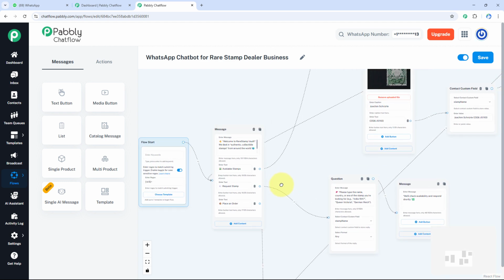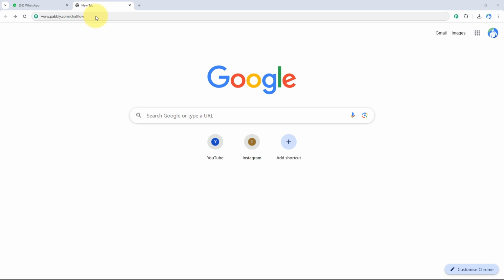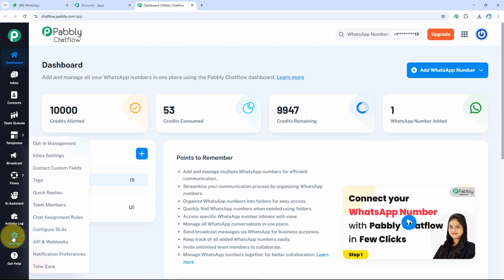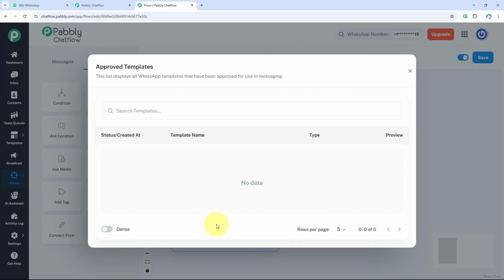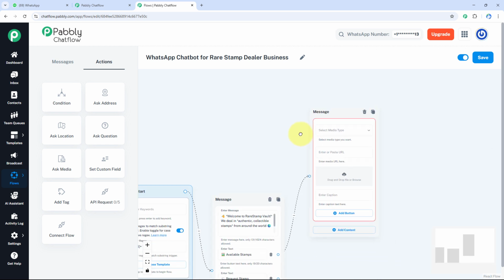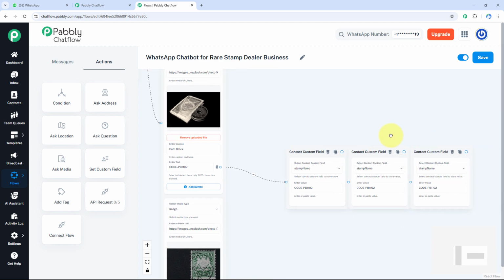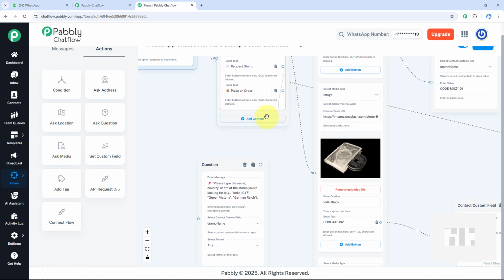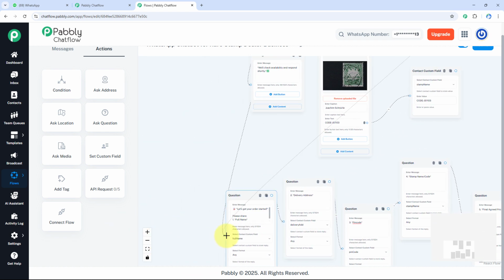How to Create a WhatsApp Chatbot for Your Rare Stamp Dealer Business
🎯 Use Case:

Collectors use WhatsApp to request stamp images, negotiate prices, and place orders with my chatbot.

Looking to engage collectors and streamline inquiries in your rare stamp dealership? With Pabbly Chatflow, you can create a unique WhatsApp chatbot that caters specifically to your niche! 🌟 In this tutorial, you’ll discover how to:

✅ Set up a WhatsApp chatbot tailored for rare stamp collectors
✅ Automate responses to FAQs about stamp availability and pricing
✅ Showcase your inventory with rich media and images
✅ Utilize user-friendly tools to customize your chatbot without coding

Empower your rare stamp business with a smart chatbot that enhances customer interaction and drives sales effortlessly! 📬